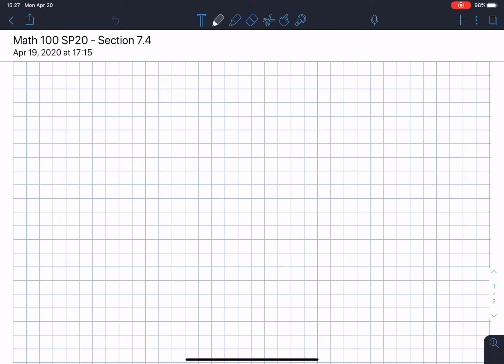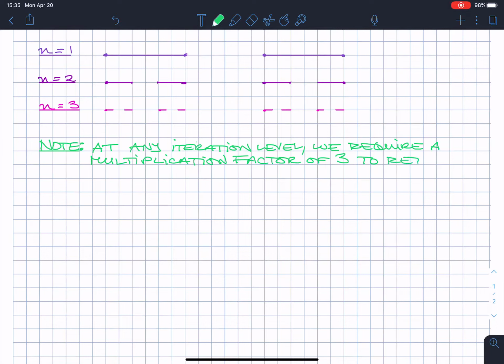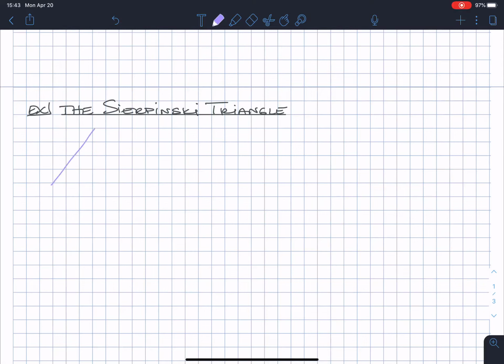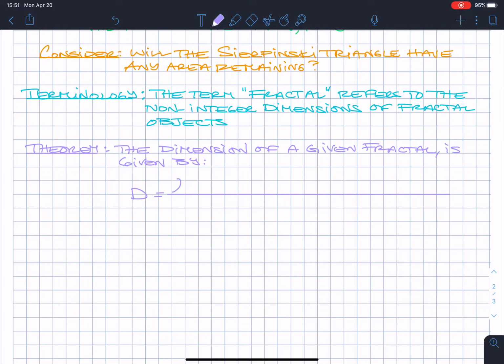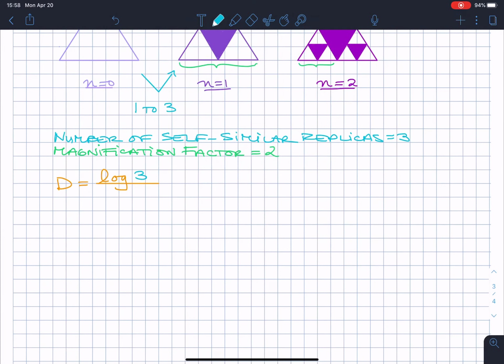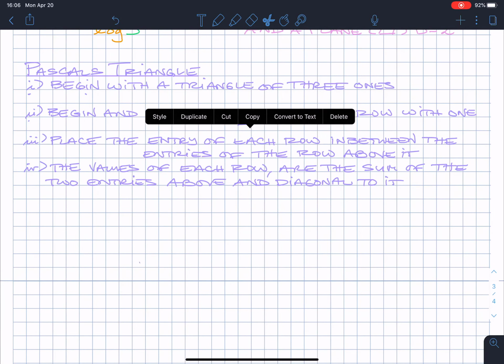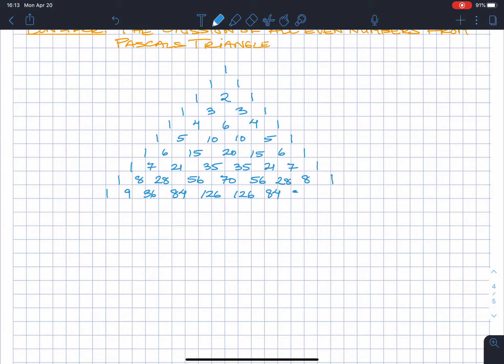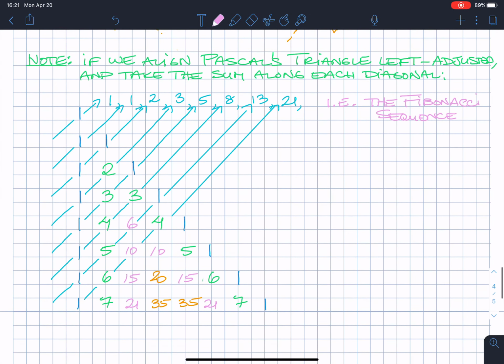Math 100 - Section 7.4